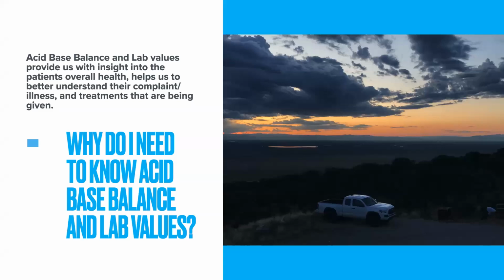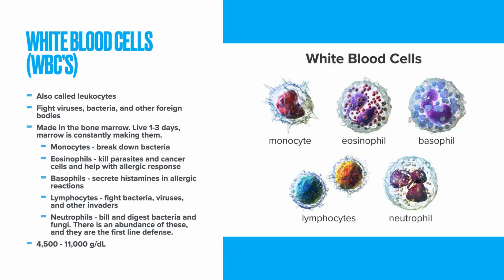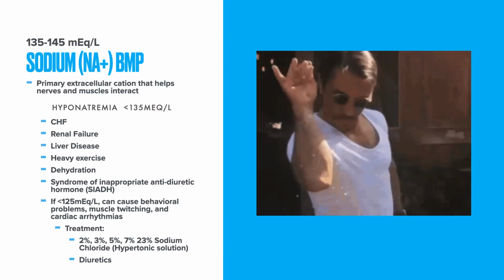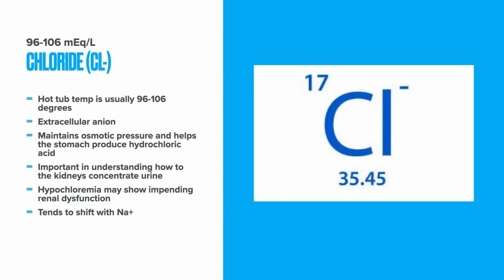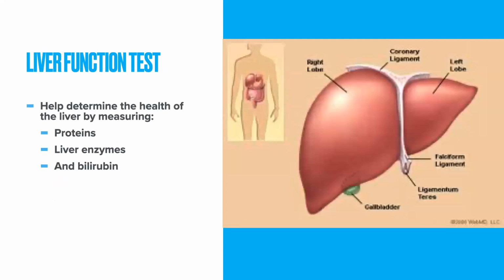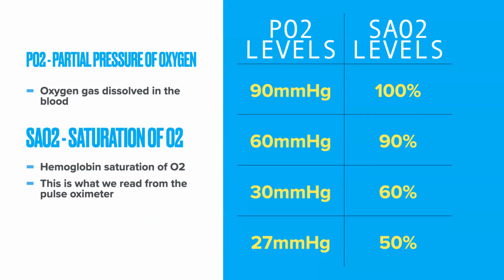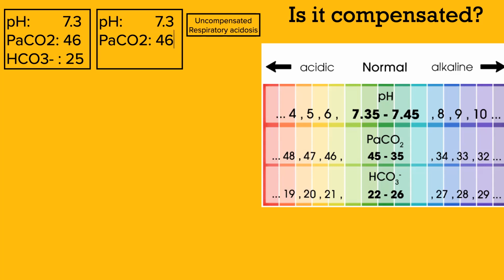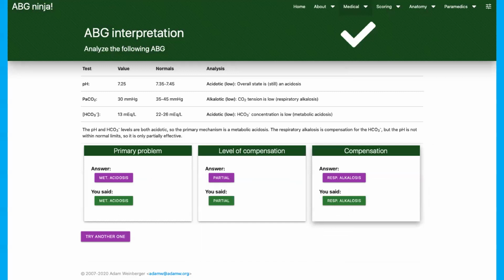ABG's / Lab Values